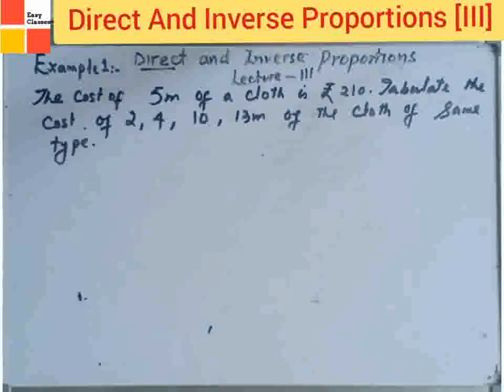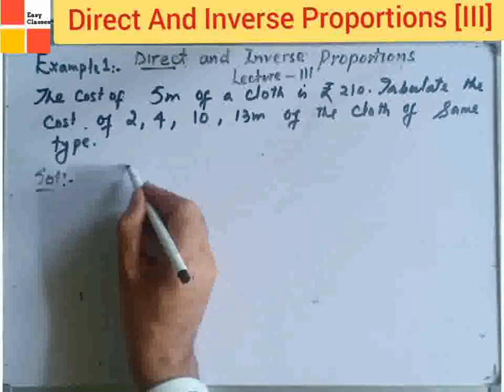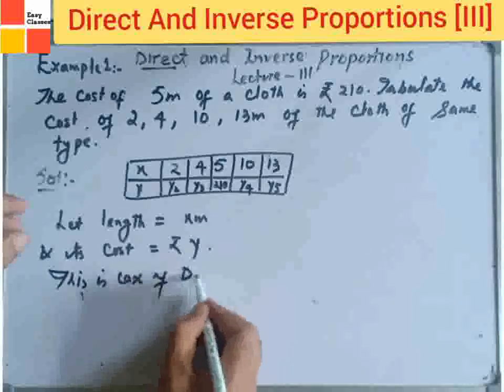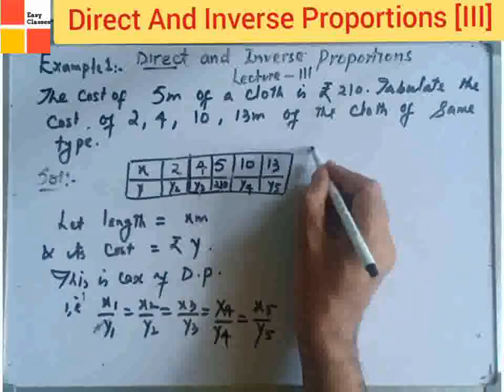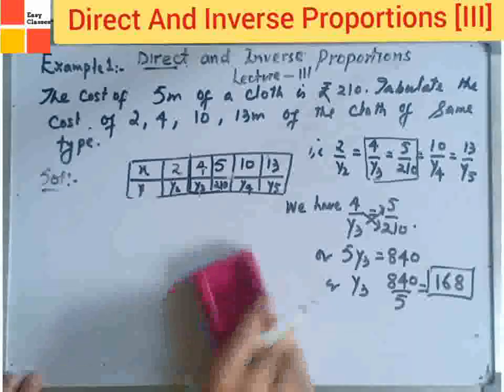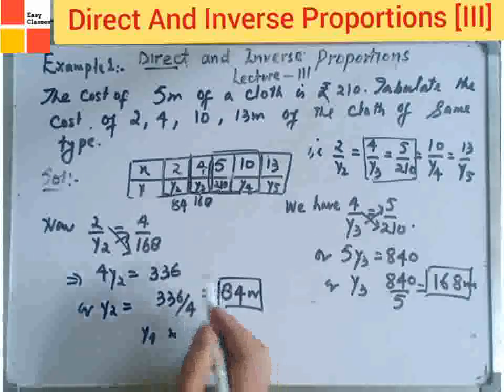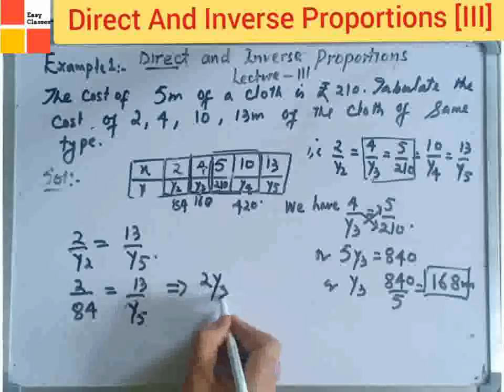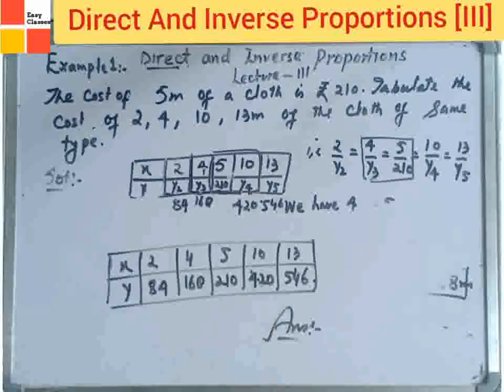Direct And Inverse Proportions Lecture III